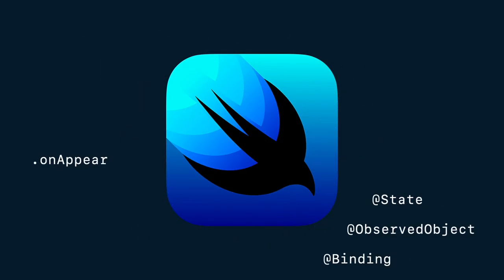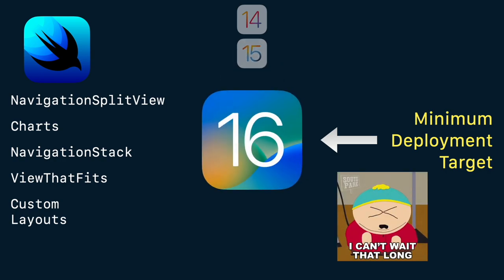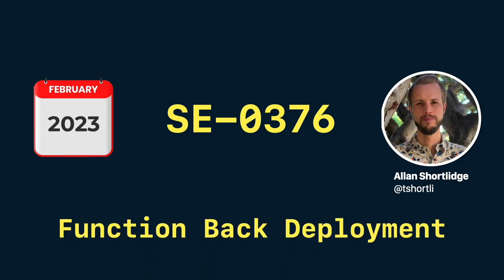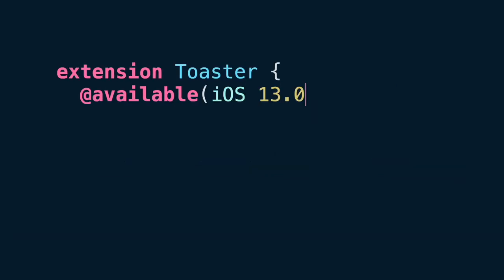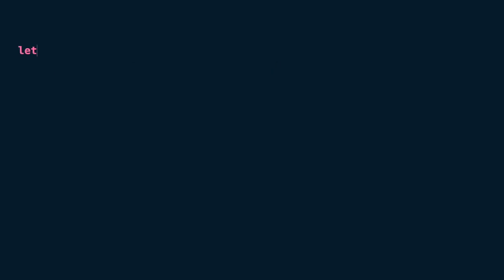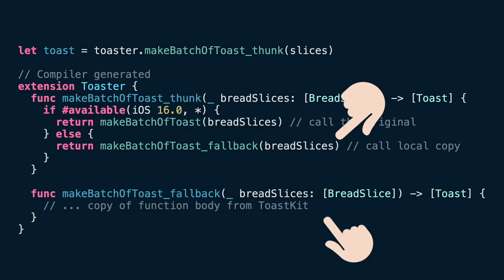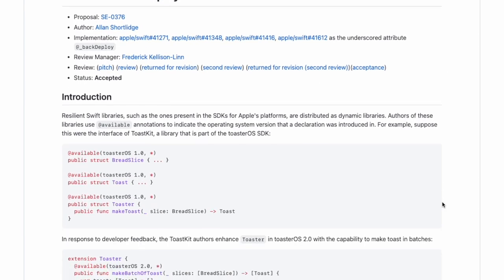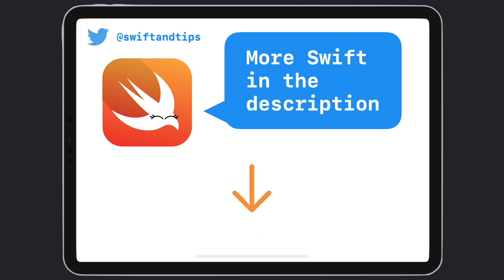in Swift | Making New Functions Available in Old Codebases